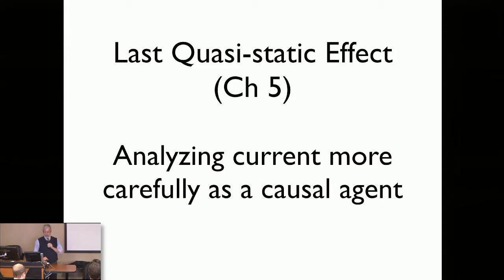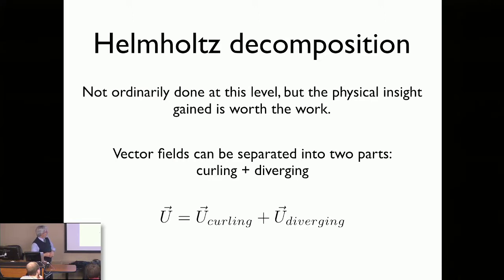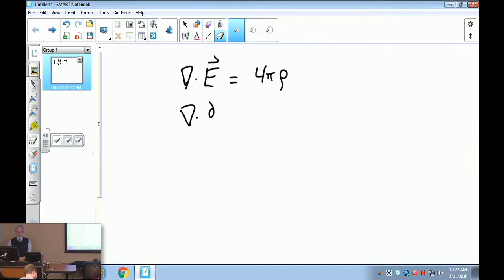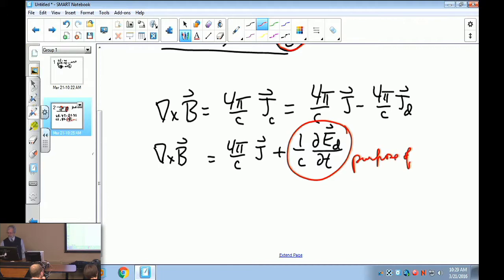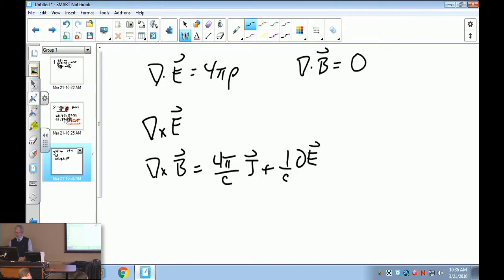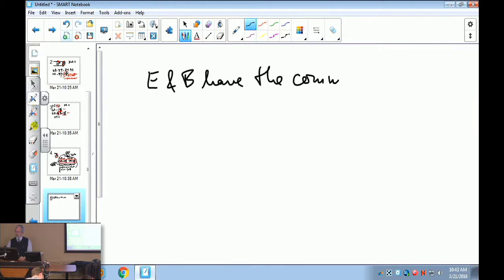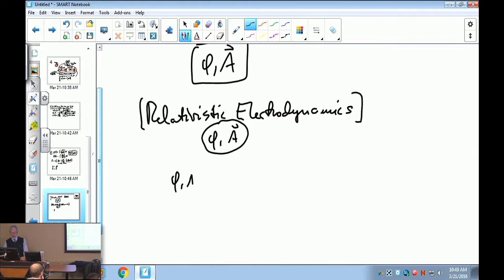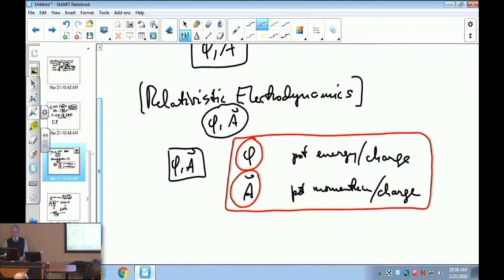PFR E&M Lecture 26: Chapter 5 Overview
-Chapter 5:
--Overview
--Changing B Doesn't Cause Curling E: A Physical Explanation